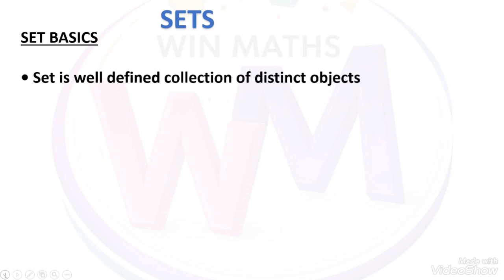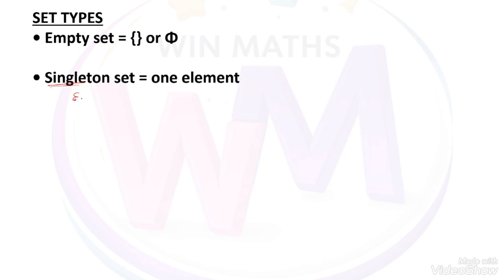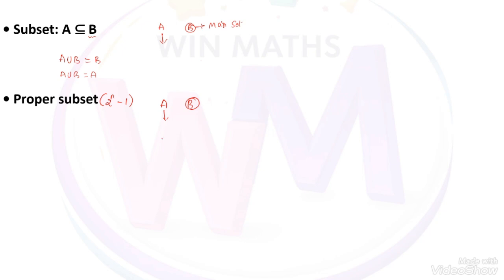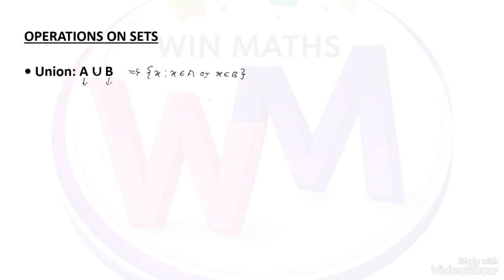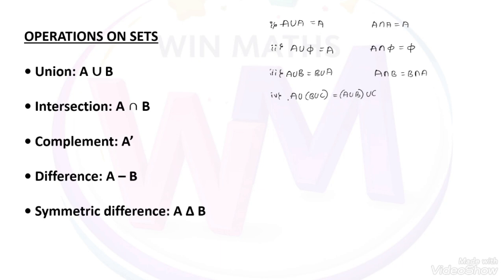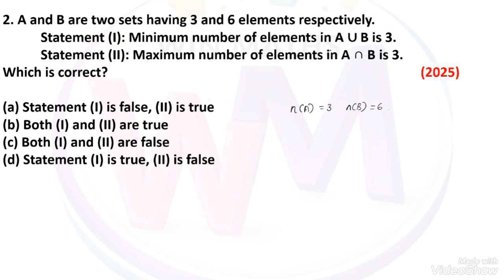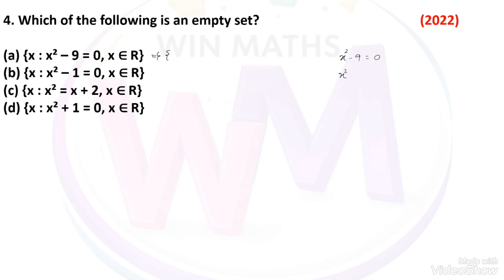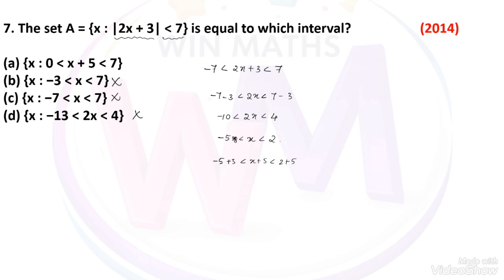KCET -Chapter wise PYQs On SETS